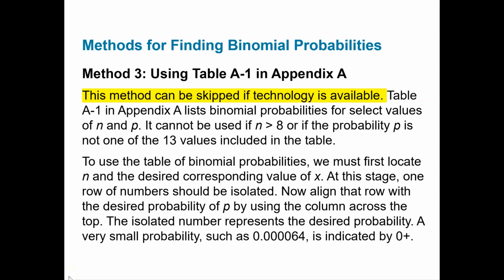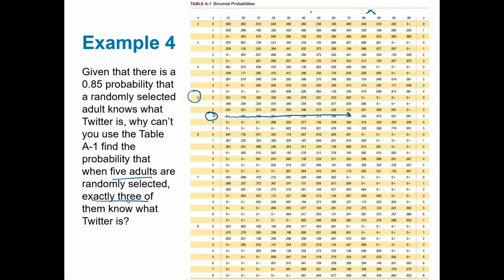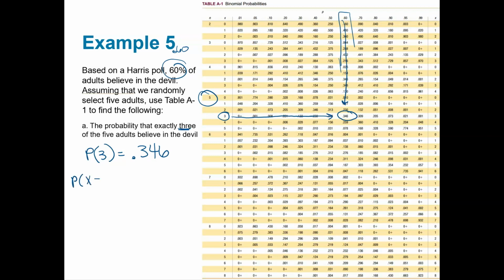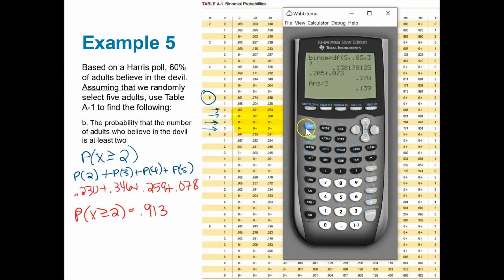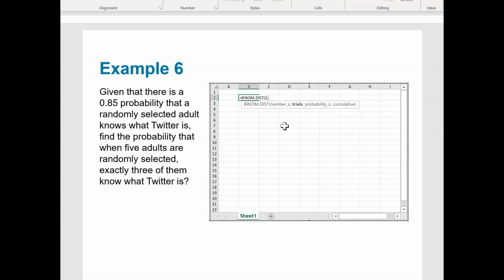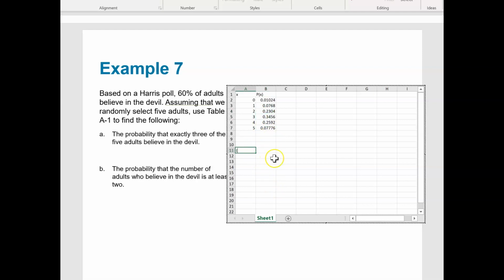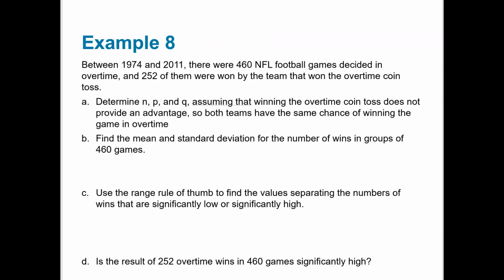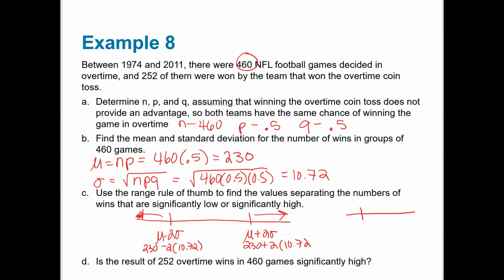Section 5.2 (part 2) | Binomial Probability Distributions